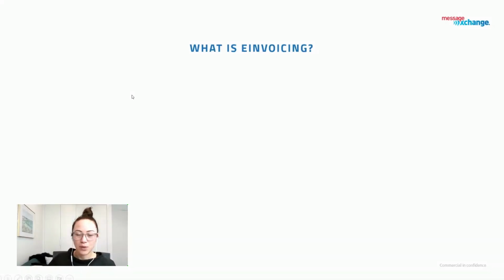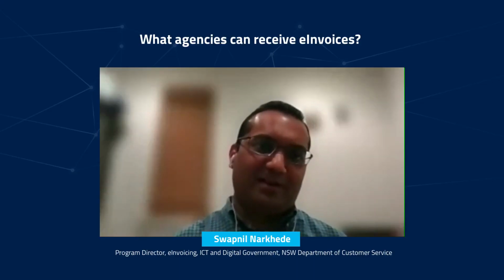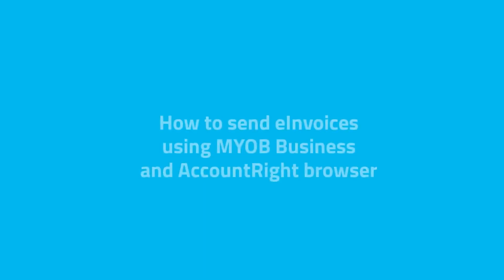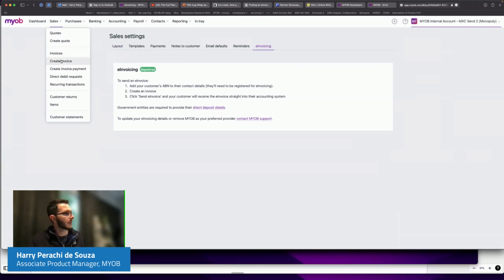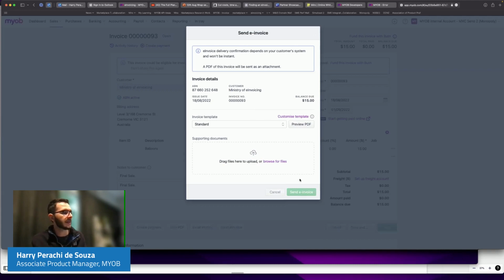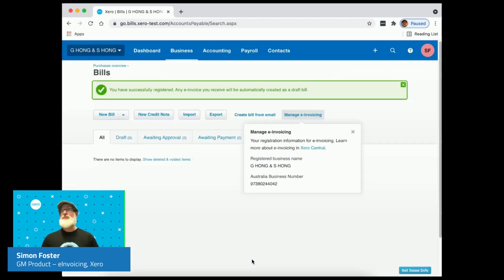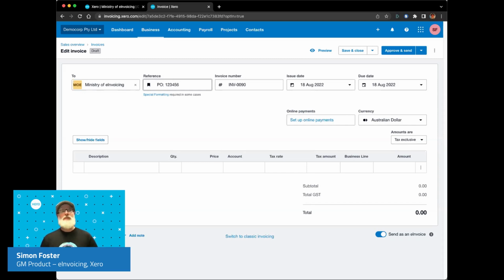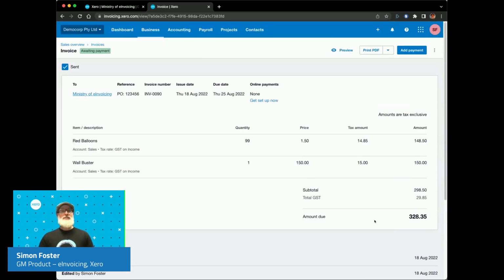How to issue eInvoices to NSW Government from MYOB and Xero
Do you supply goods or services to the New South Wales Government? Learn how to send eInvoices from MYOB and Xero to take advantage of the government’s commitments to pay invoices faster. Hear from the eInvoicing team at the NSW Government to find out how to get your invoices right the first time around.

00:05 What is eInvoicing?
01:47 Why use eInvoicing?
02:48 What agencies can receive eInvoices?
04:08 Why should suppliers issue einvoices?
04:48 What do suppliers need to keep in mind when issuing NSW government agencies and eInvoice?
05:50 How to send eInvoices using MYOB Business and AccountRight browser
12:17 How to send eInvoices using Xero